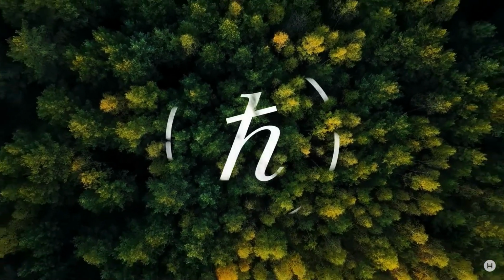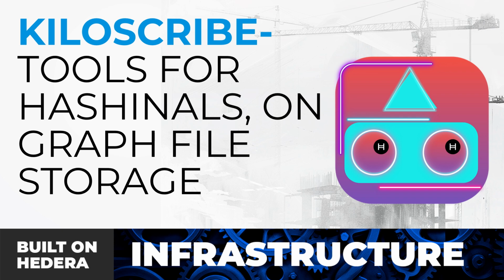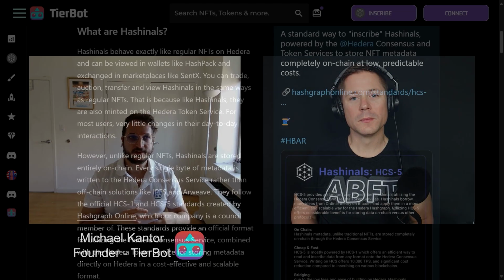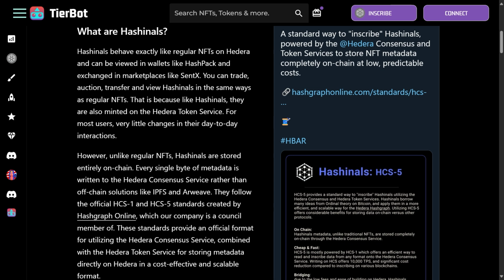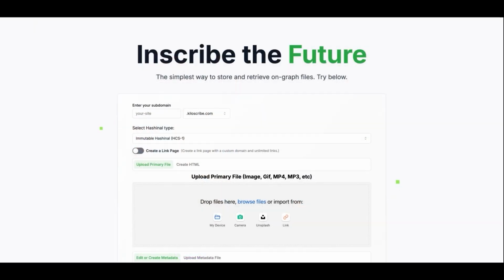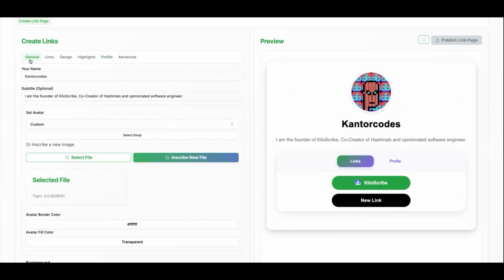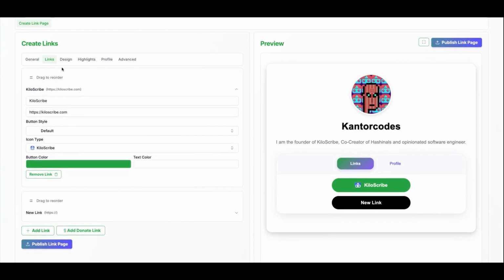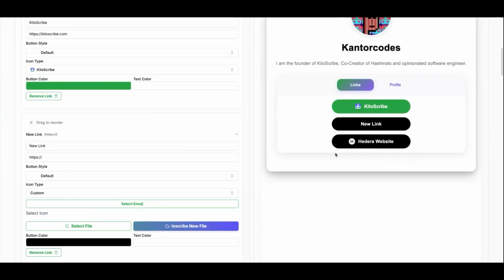Built on Hedera - Kiloscibe - Infrastructure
Consult a financial advisor before making any investment decision. You should not treat any opinion expressed as a specific inducement to make a particular investment or follow a particular strategy. Though opinions expressed are based on information that participants may consider reliable, that information can be incorrect or incomplete.

Past performance is not indicative of future results. Coverage should not be considered an endorsement. DYOR

The host of this channel is a fulltime contractor for The HBAR Foundation, but opinions expressed are not those of the HBAR Foundation.